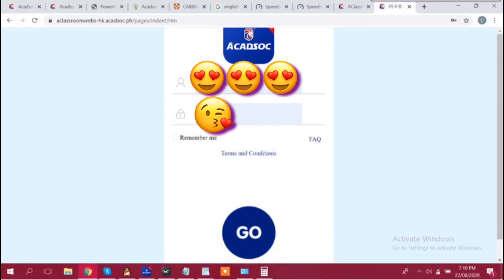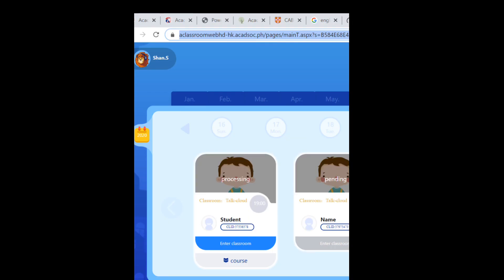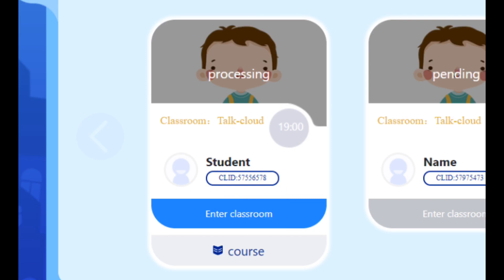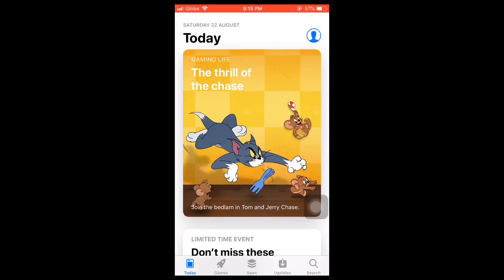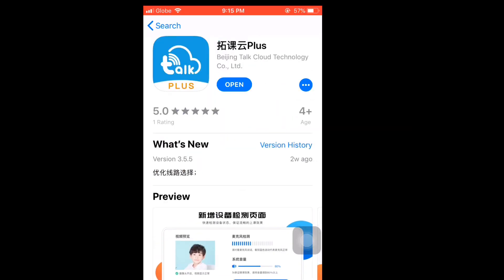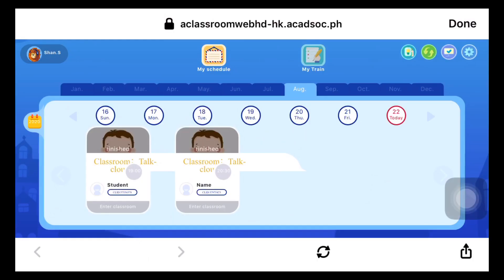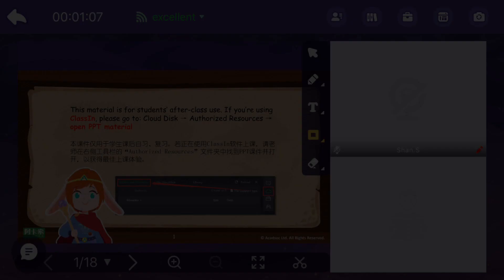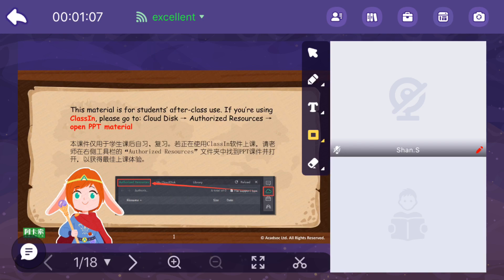TUTORIAL ON HOW TO USE ACLASSROOM APP THROUGH YOUR MOBILE PHONES / IPAD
Hi teachers, classes are recorded in IOS devices while not in android. So you can use a recorder app to record while you conduct your classes.

GOD BLESS